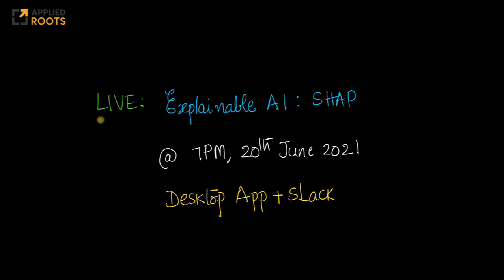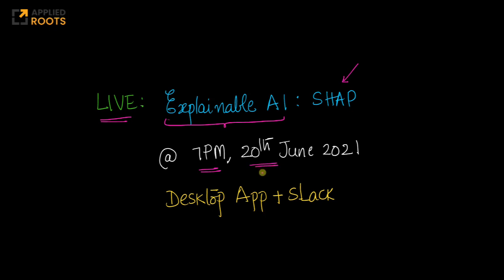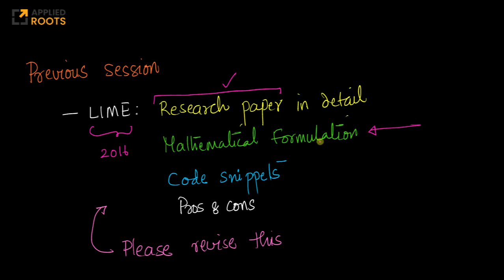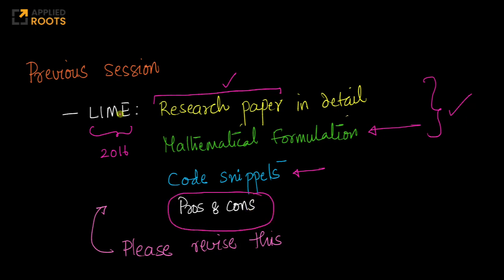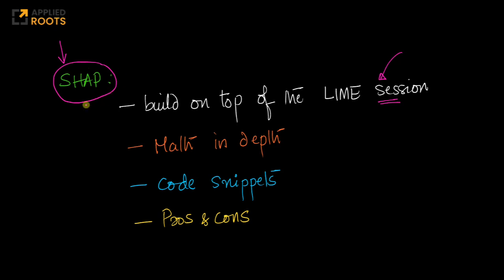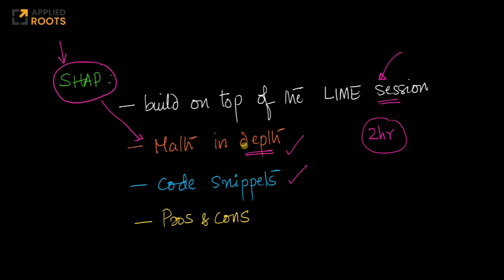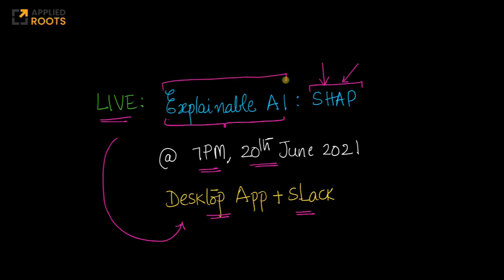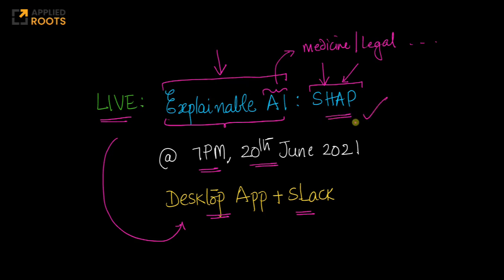Live on 20th June: Explainable AI [ SHAP ]